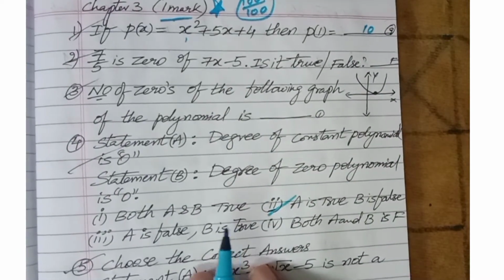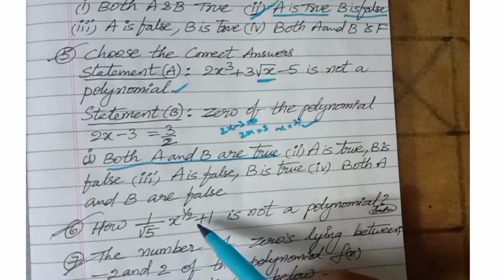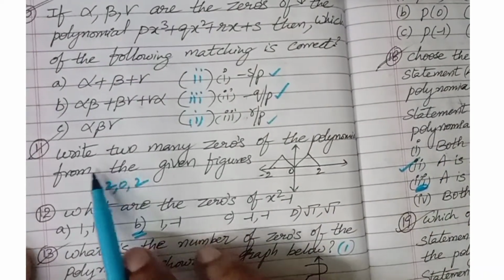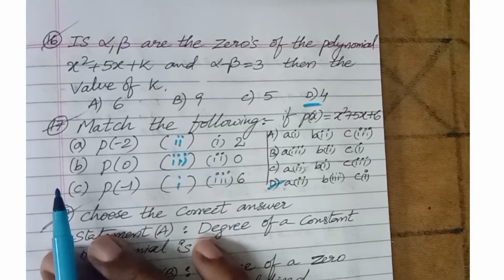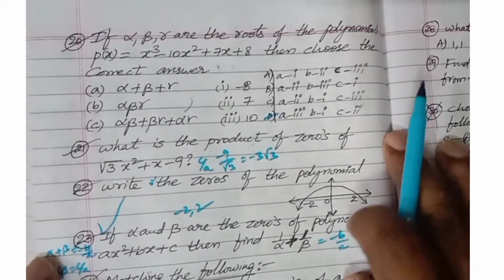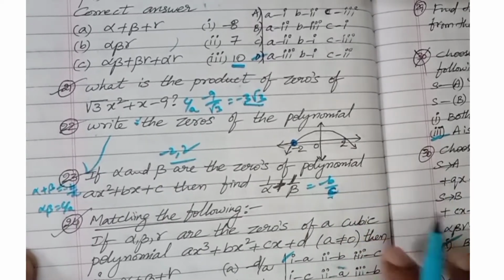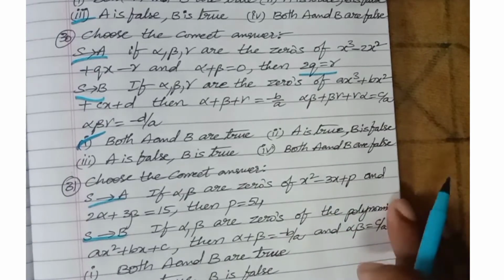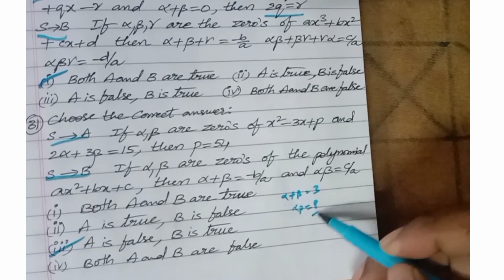10thClass(SSC)A.P&T.S Maths||Chapter 3(polynomials)|One Marks+Answers Imp Questions|sscexams2022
10thClass(SSC)A.P&T.S Maths||Chapter 3(polynomials)|One Marks+Answers Important Questions|sscexams2022

Hi students SSC exams are coming you have to prepare well in this covid pandemic and get good marks so i want to help the students by some important questions so you score maxmium marks in the exam

                 I love to do drawing ,books reading photography and playing cricket and create new problems.square of two digit number

Hi in this video,you will learn about what is important questions of SSC with a clear explanation in Tel/Eng

This video is enough for you to learn this chapter important questions and can score max marks in SSC exams.we will cover all the concepts of sets.you will also learn about the topics.watch this video till the end

for quires
class 10 maths
maths revision class10
class10 chapter3important questions
class 10 1marks important questions